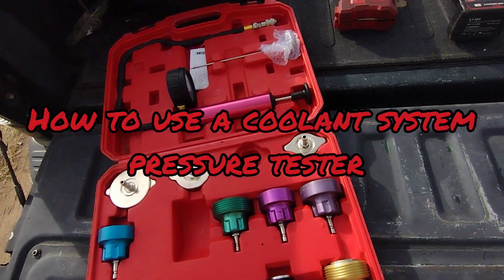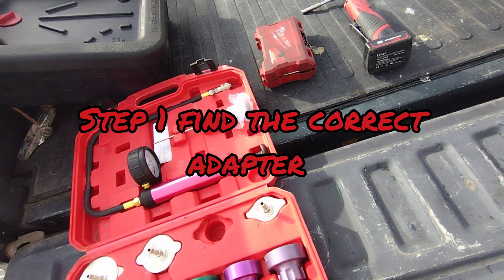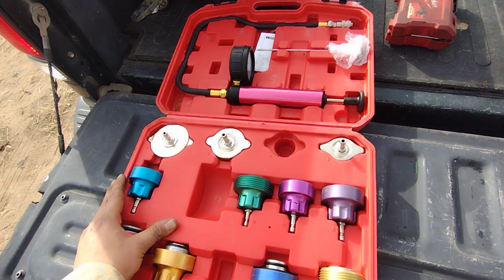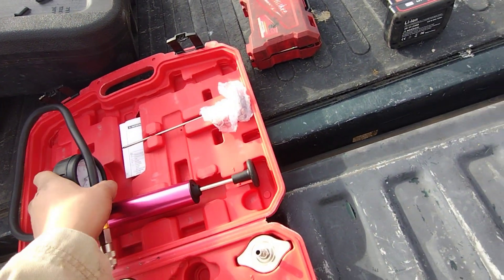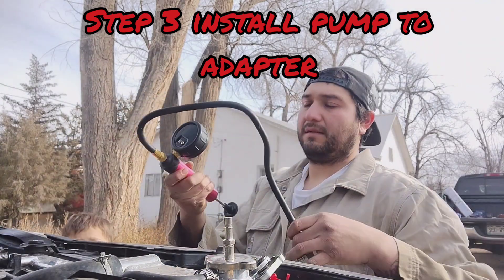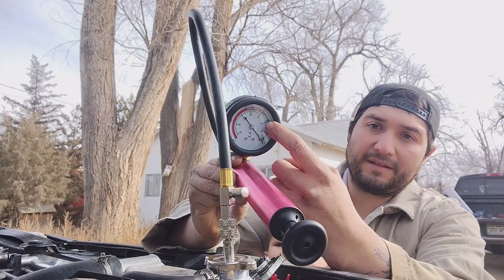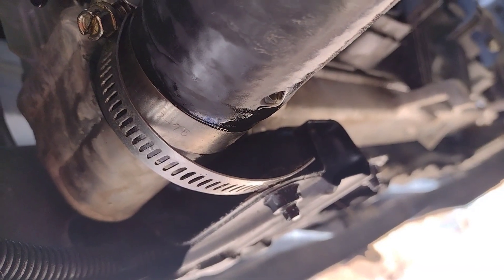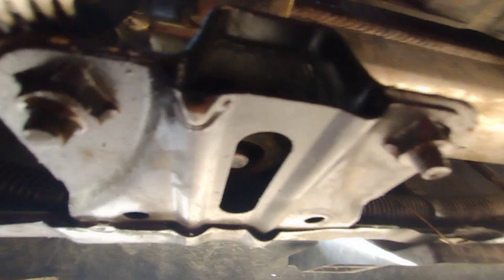How to use a coolant system pressure Tester